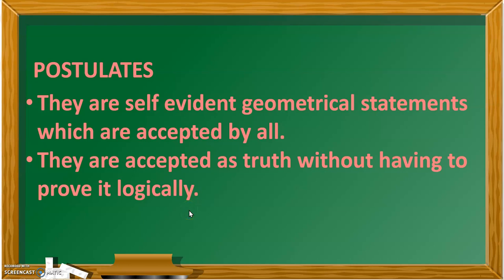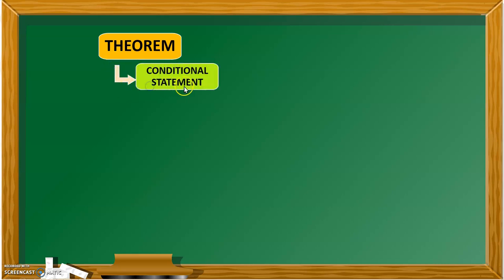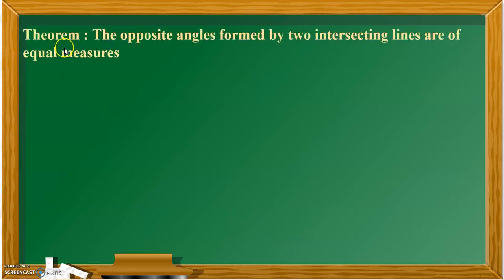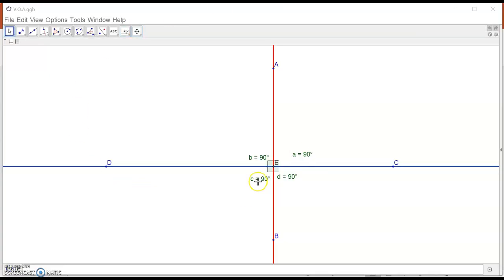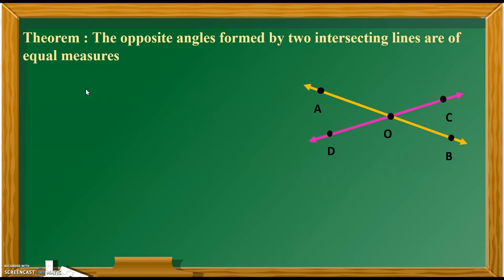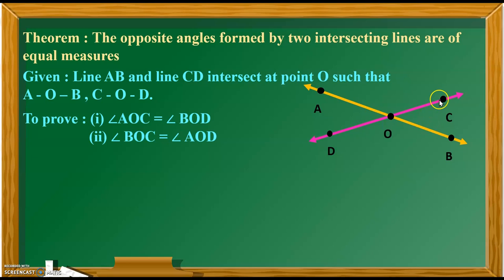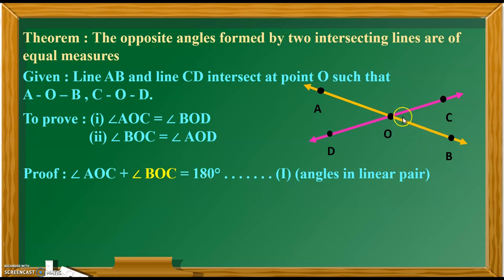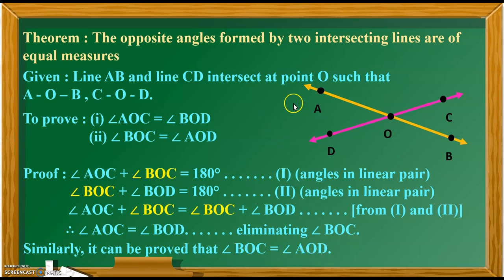BASIC CONCEPTS IN GEOMETRY PART 7